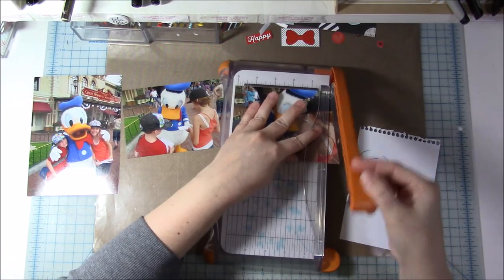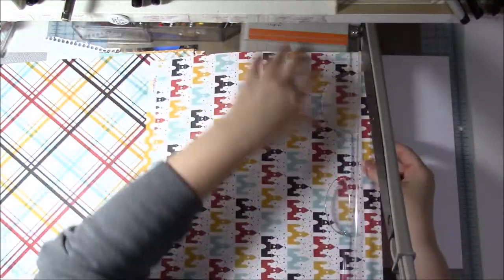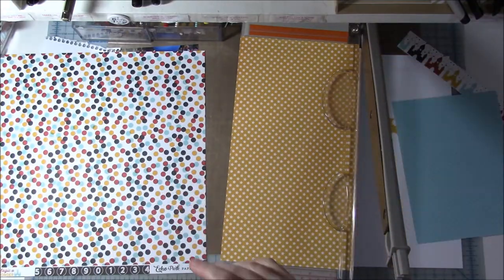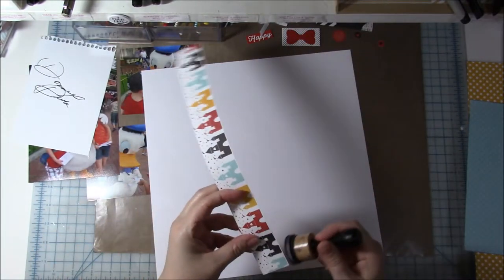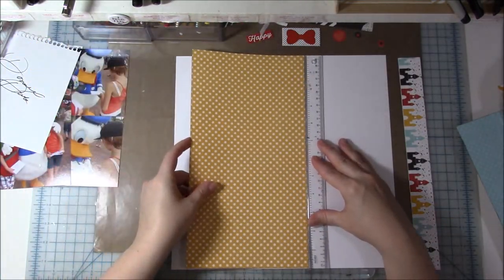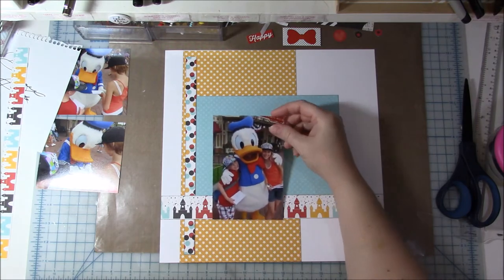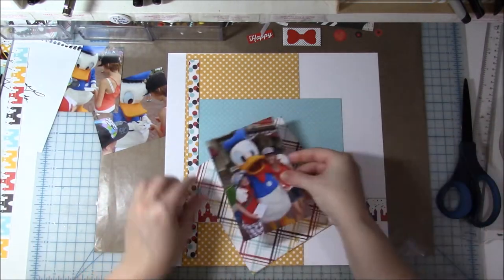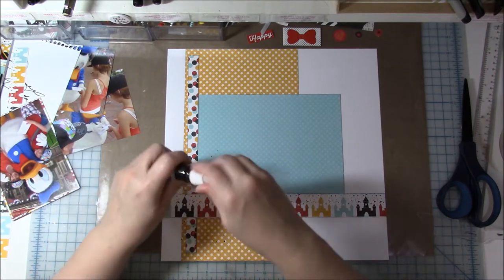Scrapbook Process #36 Donald Duck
Another layout using Echo Park's Magic and Wonder collection. Three photos of meeting Donald Duck in Disneyland.